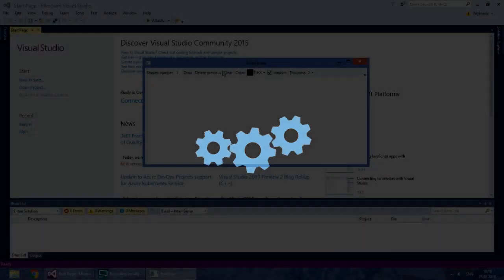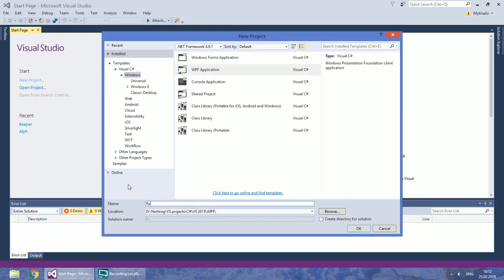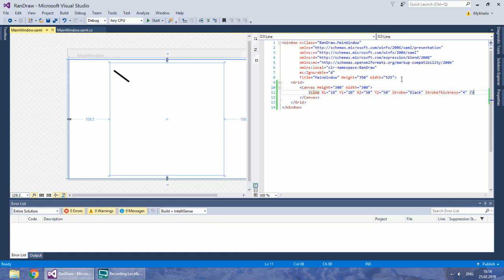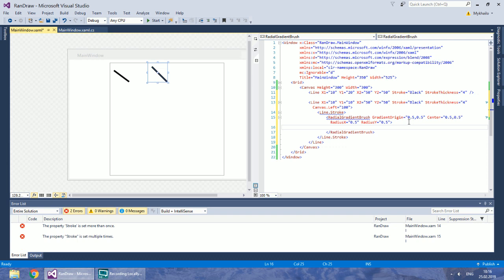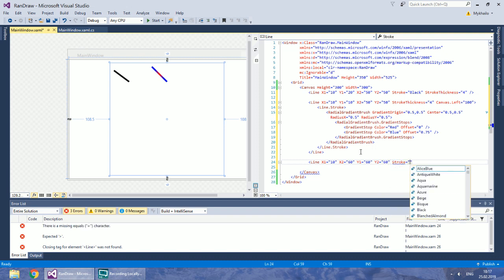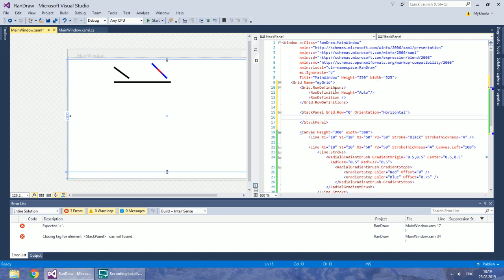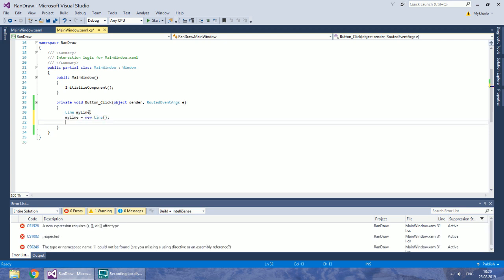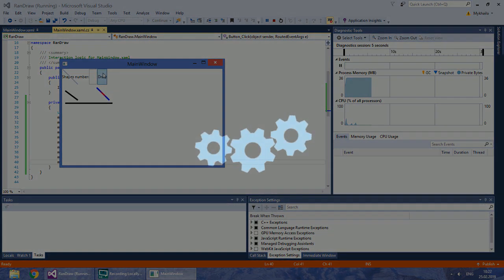1. Draw Static and Dynamic Lines | Random Drawing WPF C#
The simplest way to draw static and dynamic lines.

I will show you how to create a program for random drawing. Let’s look what you can have by the end of this video.
Its main function is to draw connected lines randomly. It can also draw multiple lines with one click. The program supports all built-in colors. You are also free to delete lines one by one or clear the entire workspace. The program also allows you to draw with random colors. You can choose different thickness according to your needs. Users are also able to change the background. A very useful feature here is setting transparent background for using the drawing over something else, for example a video. Finally, the workspace extends and reduces automatically according to the window size.
In this video, I will show you how to create it step-by-step. So let’s develop it from scratch.
Create a new WPF application. I will name it “RanDraw” which stands for “random drawing”.
In your grid, create canvas which is a good container for drawing due to using coordinates. You can set its height and width to fix its size. Right in canvas, you can start creating drawing elements. There are a lot of them but I will use only lines. Lines are elements that start at one set of coordinates and go to the second one. Create a line. Set its starting x-coordinate to 10 and starting y-coordinate to 20. X2 and Y2 will both be 50. Set the color of the line in the Stroke property. The line’s thickness is defined by the property StrokeThickness. Let’s set it to 4.
Let’s create another line. I will change only Y1. You can also change the other two coordinates. However, another way to change its position is to change the Left property of the Canvas element. We can also make lines with gradients instead of solid colors. To do that, we need to modify stroke. I will set RadialGradientBrush. Don’t forget that you cannot specify the same property twice. In your RadialGradientBrush, set its gradient stops. It will be red in the center but blue on both sides. The proportion depends on the offset.
Finally, let’s create a horizontal line. To make a horizontal line, you need to specify different X-coordinates but identical Y-coordinates. For example, let’s take 60. Choose any stroke you like. Again, you can make a gradient but I will stick to a solid brush.
When you launch your program, you will notice that after your resize your window, there is some white space. Don’t be confused – it is the result of using canvas with fixed height and width.
You can find all the same stuff that you see here on Microsoft’s guide pages. But all this is statics. Not what I want. Not what you want. We need controls to affect the drawing.
First of all, give a name to you grid which we will use soon. Secondly, define two rows in your grid. The first one should have auto height because that will be our controls panel. This way the second row will occupy all the space left, and our canvas will be there. For now, I will use a stackpanel for controls. Make it horizontal.
Right from the start, we plan to allow drawing multiple lines. Create a textbox for that and give it a name.
And you need a button to call drawing. You can leave it without a name.
Now, replace the size of canvas with the row property and set it to 1.
Go to your button click event. Create a new instance of a line and initialize it. In C#, you specify the stroke using a Brush. The coordinates are set almost like in XAML. I will set the stroke thickness to 2. Finally, add a line. This time, I will add it to the grid. If you run the program, you will see that a line is created dynamically.
In the next part, we will remove our previous static stuff from XAML and continue working with dynamics.